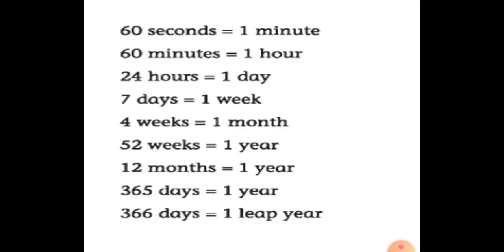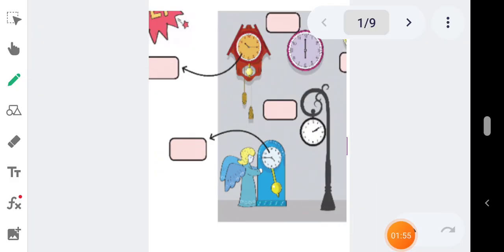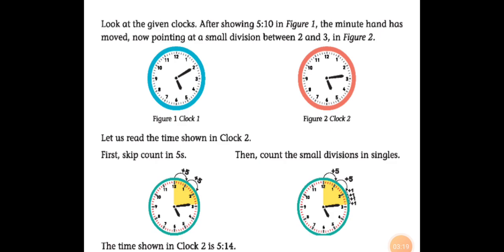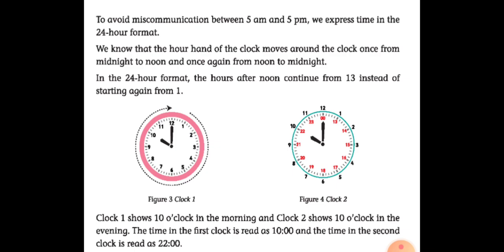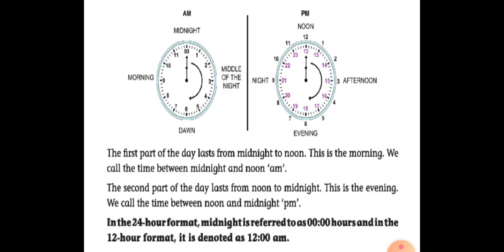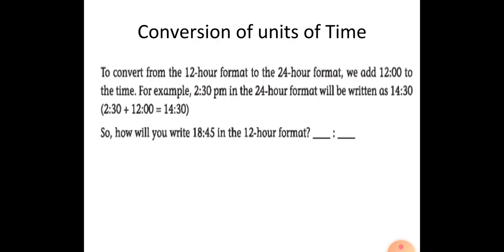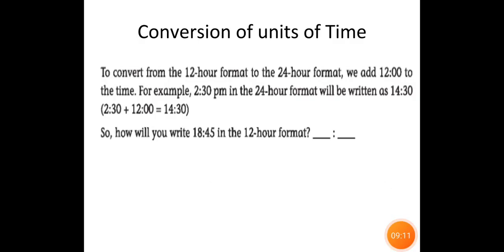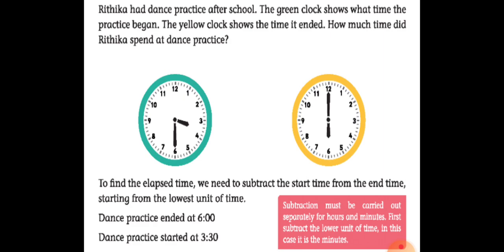Class 4 maths tracking time - Feb -1/3